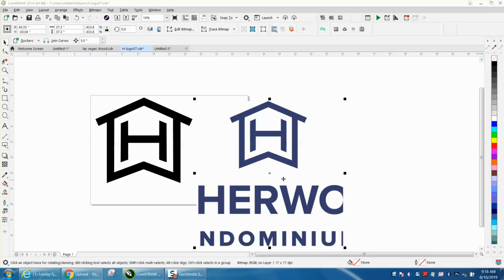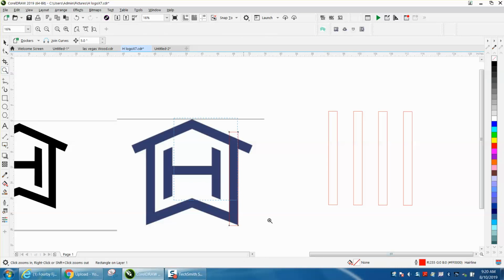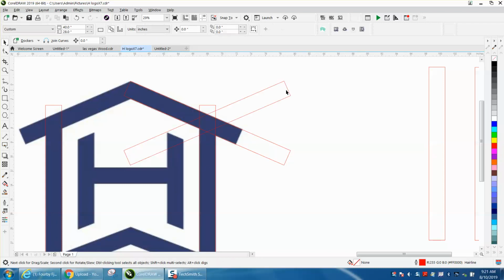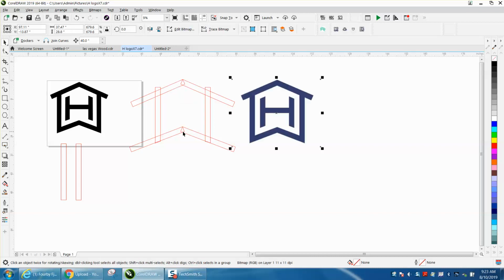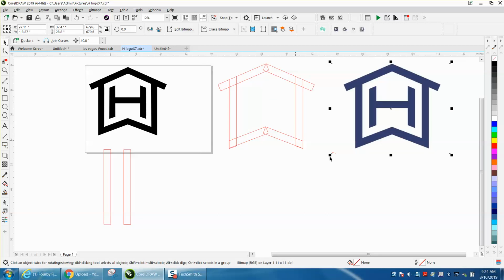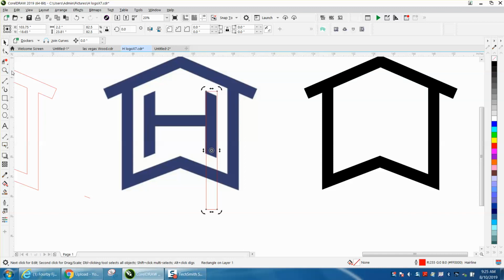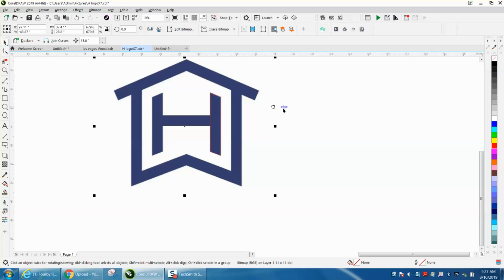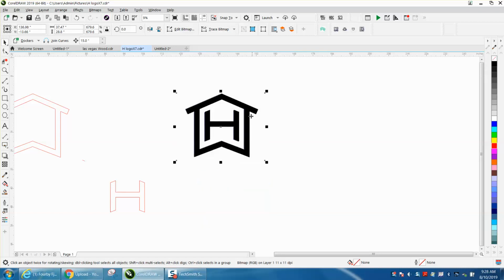Corel Draw Tips & Tricks Trace a logo with rectangles